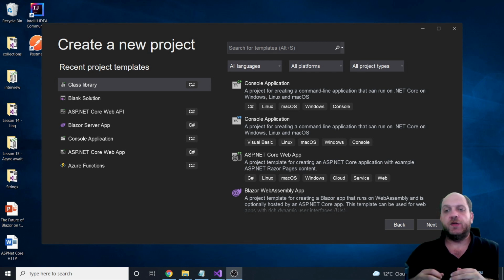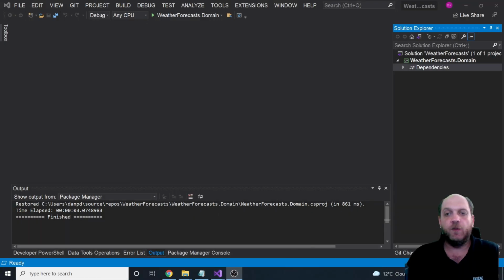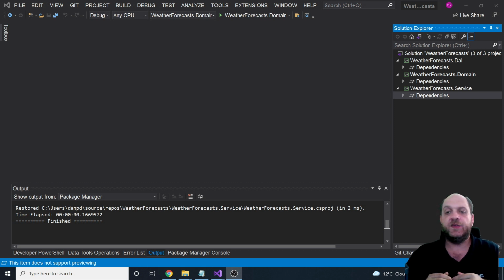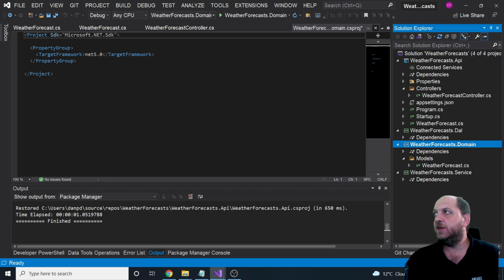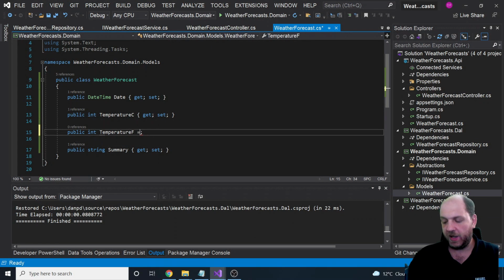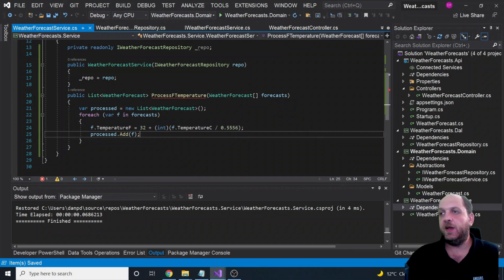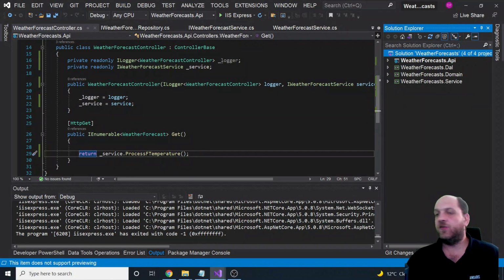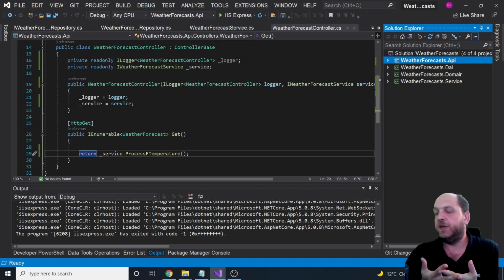How to structure a layered architecture ASP.Net Core project in a (almost) clean way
Sometimes the hardest thing is to get started! That's why in this video we describe how to structure a layered architecture ASP.Net Core project from scratch. During this video we start from a blank solution and aim to refactor the Asp.Net Core Web API template towards a layered architecture in a (almost) clean way. When creating each layer, we also go through the thought process of what belongs to each layer. in the end, we wire everything up together, taking advantage of the Asp.Net Core dependency injection container and the power of abstractions through interfaces.

1. Why should we start from a blank solution?  00:00
2. Creating Visual Studio projects for each layer 03:59
3. Creating the domain layer 04:21
4. What should we put in the domain layer? 06:30
5. Creating the Data Access Layer (DAL) 09:52
6. What should we put in the DAL? 10:30
7. Creating the service layer 12:06
8. What should we put in the service layer? 13:27
9. Creating the presentation layer (ASP.Net Core Web API in this case) 15:56
10. Refactoring the domain layer 17:56
11. Implementing the DAL 27:15
12. Implementing the service layer 30:04
13. Wiring everything up with the ASP.Net Core dependency injection container 36:47
14. Summary 42:45